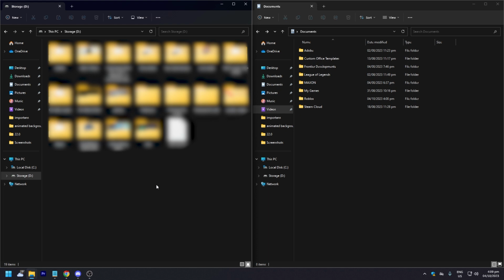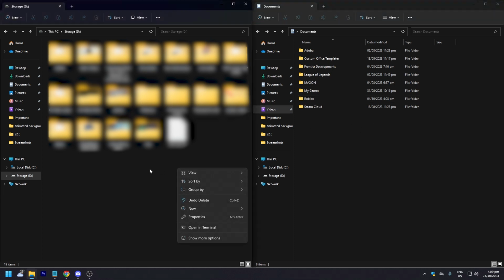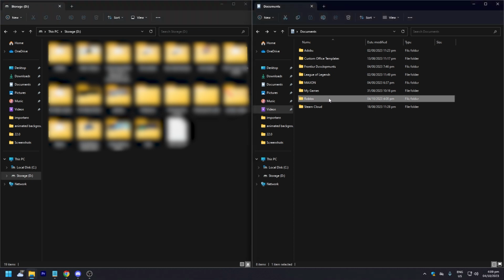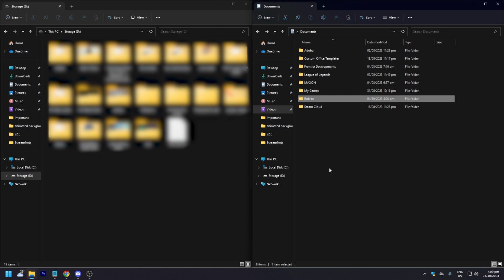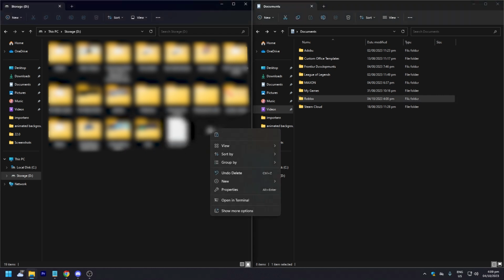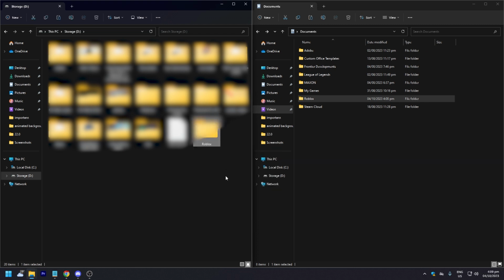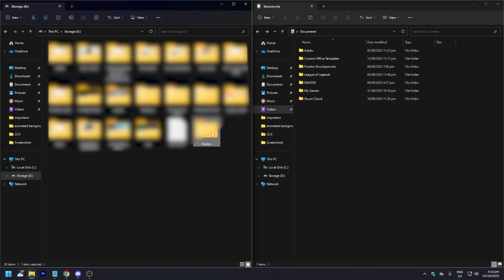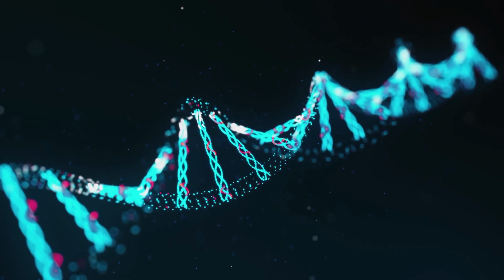How To Move Roblox To Another Drive [Easy Fix]